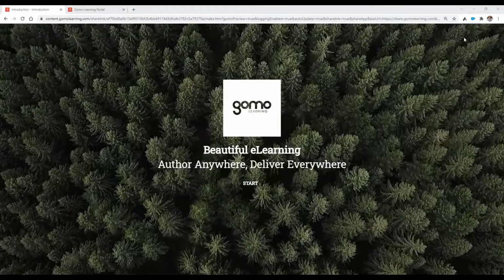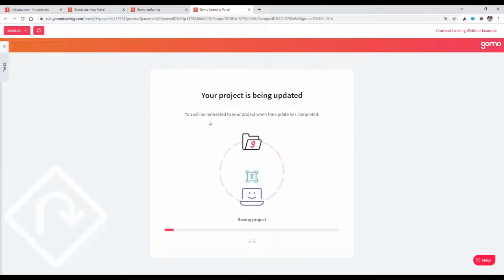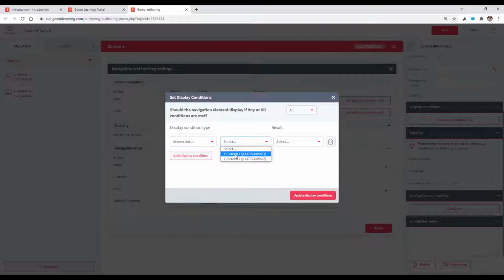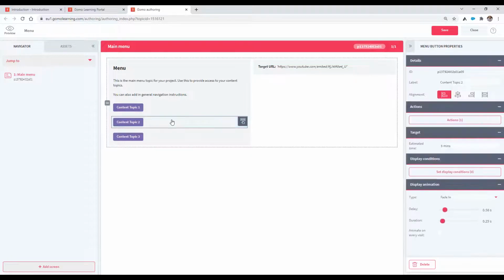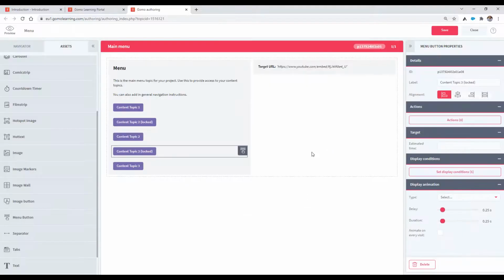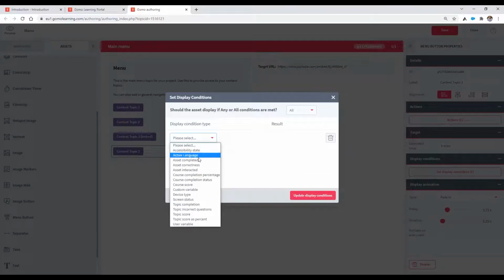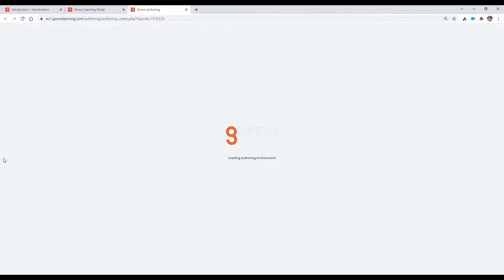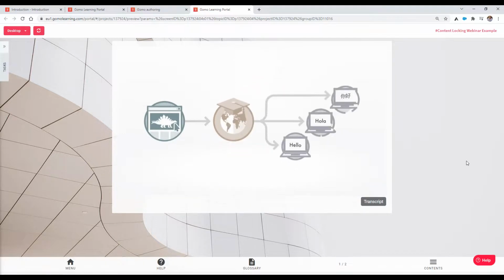Gomo Authoring Feature Demo: Content Locking Using Display Conditions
Gomo has all the features you need to guide and control your learners’ journey through your courses. Take a look at what you can do with content locking and other display conditions, in this 15-minute live demo.

The demo will cover:

How display conditions work
How to stop your learners from skipping through screens with screen locking
How to guide your learners through your course content with menu locking
What else is possible with display conditions